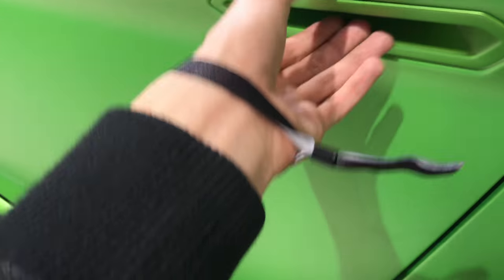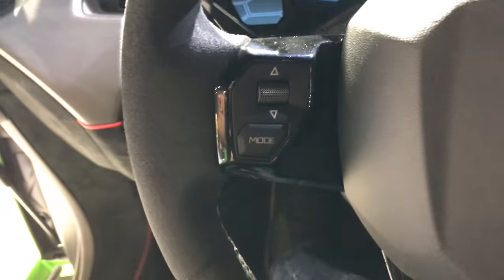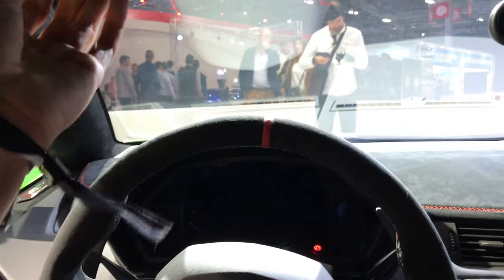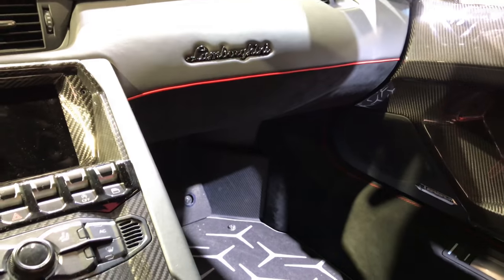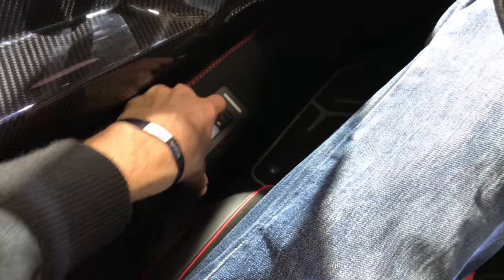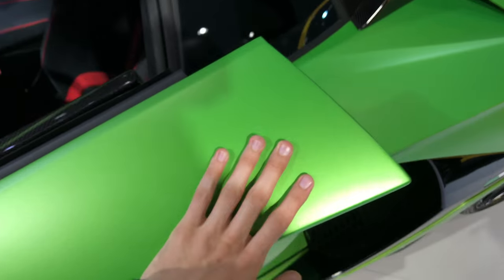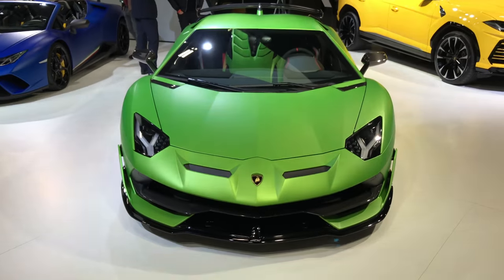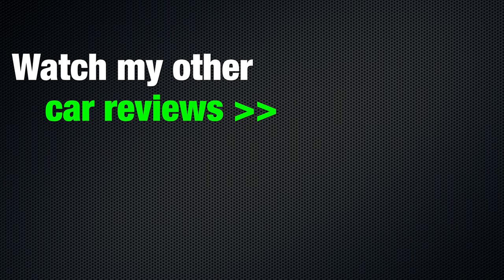Lamborghini Aventador SVJ 2019 first quick look in 4K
Hey guys. I bring you the first look of new Lamborghini Aventadore SVJ and look inside! The details on this car are amazing and interior is gorgeous. First time for me in Lambo. I got to sit in the new Huracan as well and new Urus! And folow me on Instagram and Facebook.

Lamborghini Aventadore SVJ 2019

Engine: 6.5 MPI (V12 Petrol EU6) - 760 HP
Transmission: ISR - 7 speed automatic (single clutch)
Drive: 4WD
Top speed: 351 km/h (218 mp/h)
0 to 100 km/h (62 mp/h) in 2.8 sec
0 to 200 km/h (124 mp/h) in 8.6 sec

Color: Varde Alceo
Interior color: Roso Alala